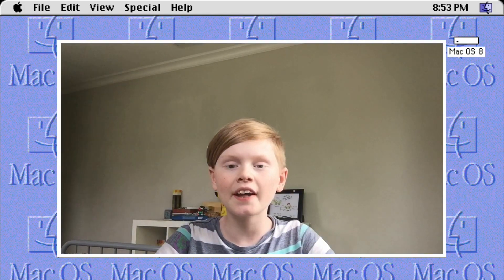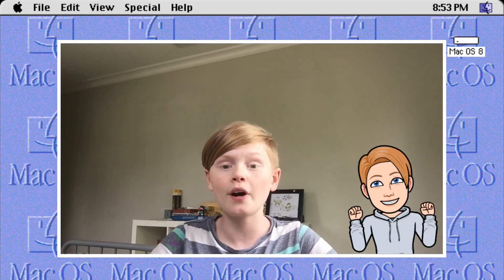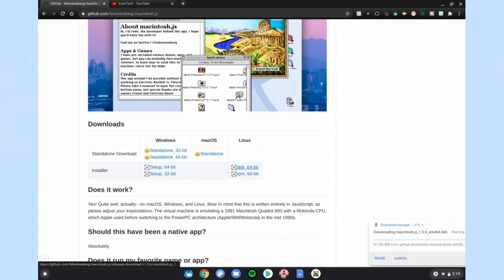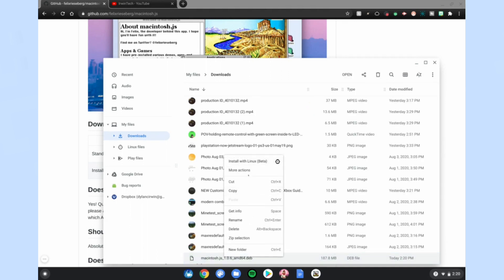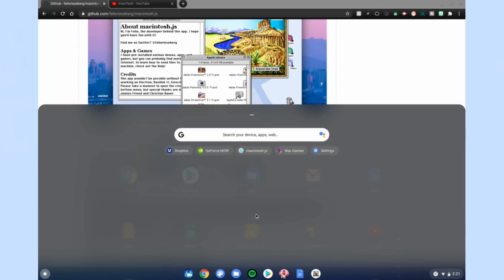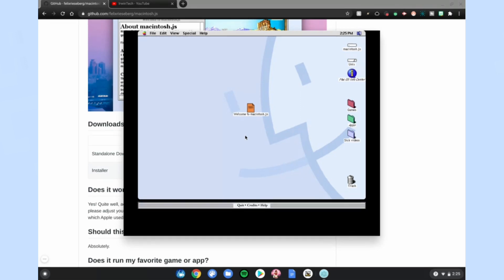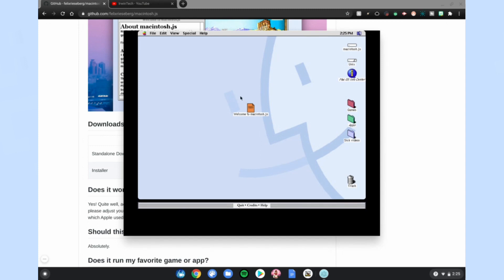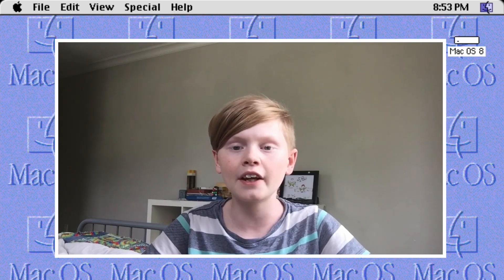How To Run MacOS 8 In An App!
Hey guys in this video I will be showing you how to run macos 8 in an app! so I hope you enjoy make sure to like and subscribe for more amazing content also turn on post notifications to never miss an upload!

I upload from 12:00 pm to 5 pm pacific standard time!

Goals:

10 million subs when I graduate high school!